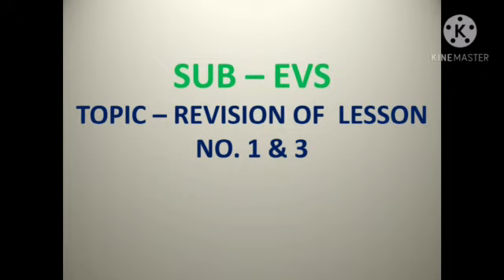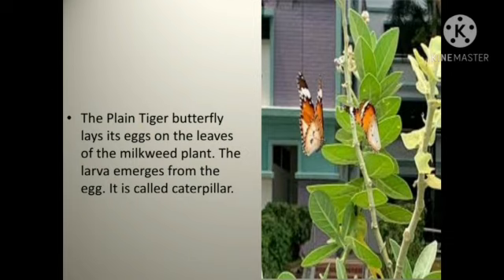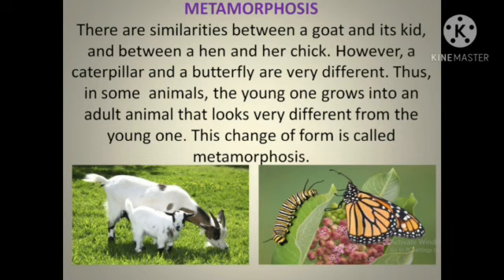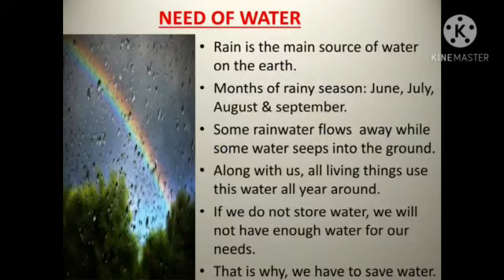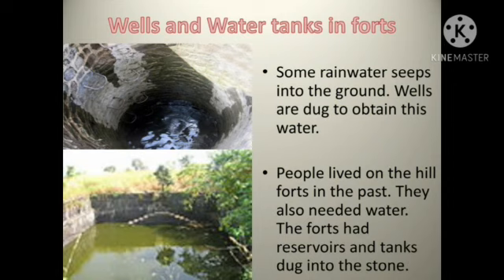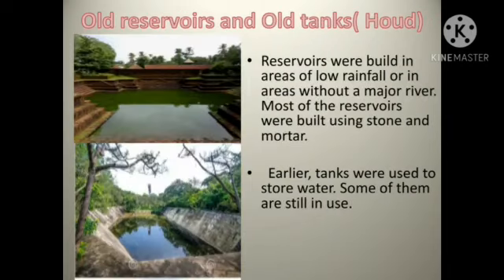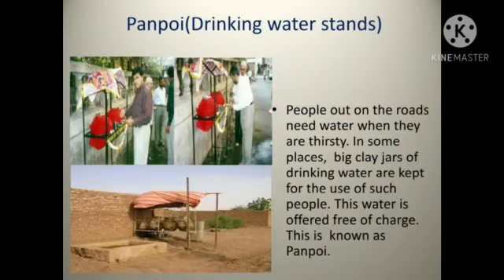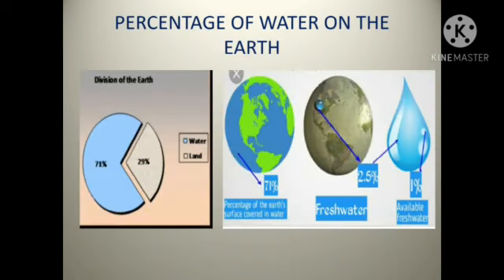EVS REVISION OF L. NO. 1 & 3